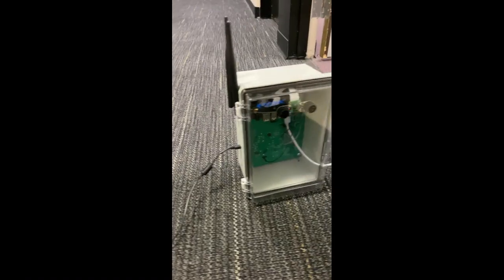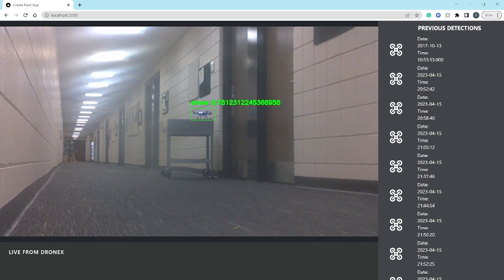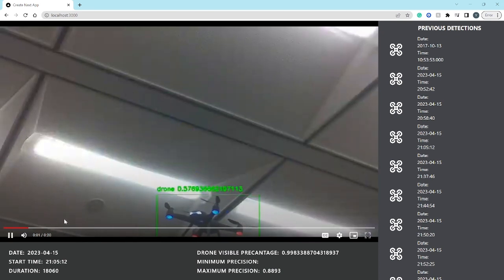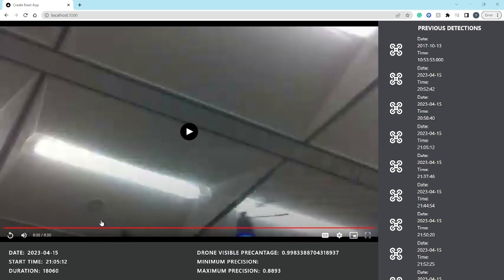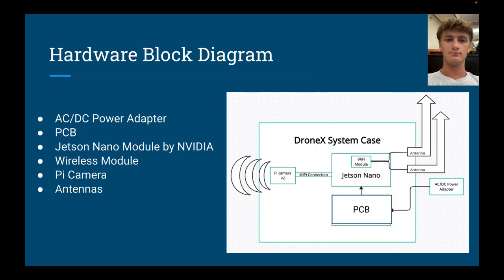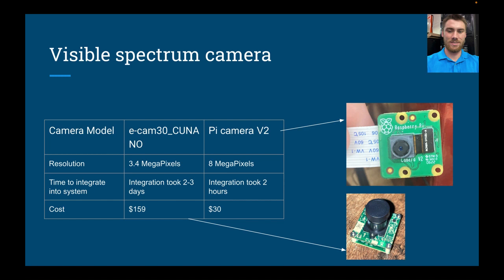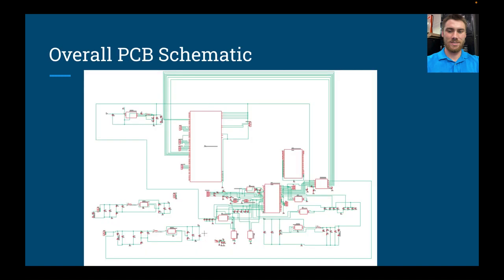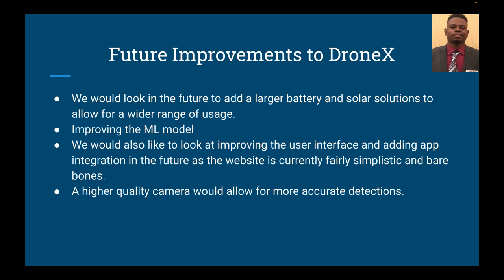DroneX : Drone Detection System